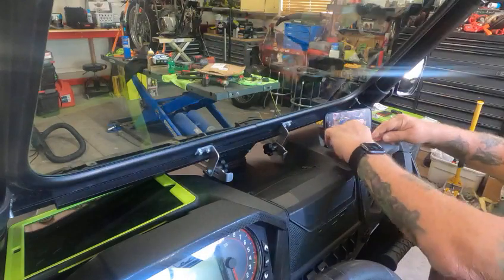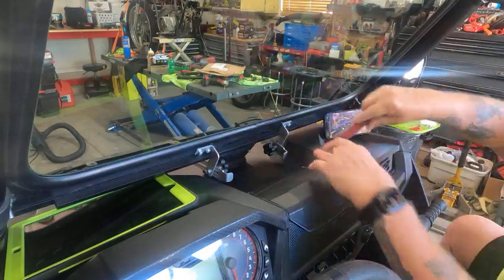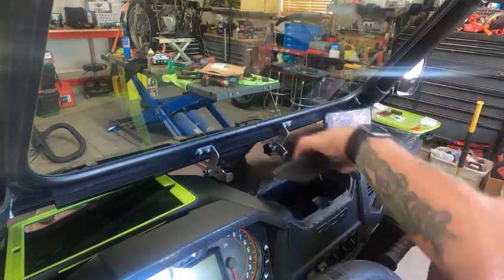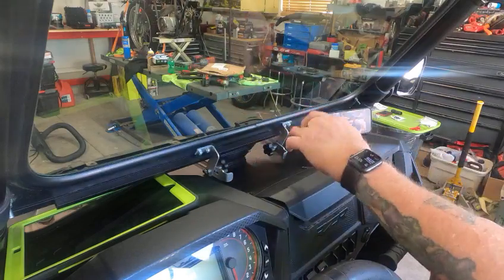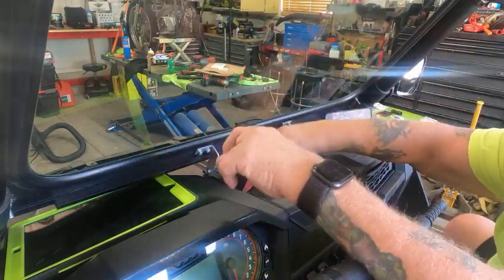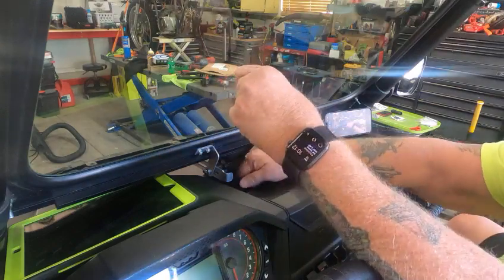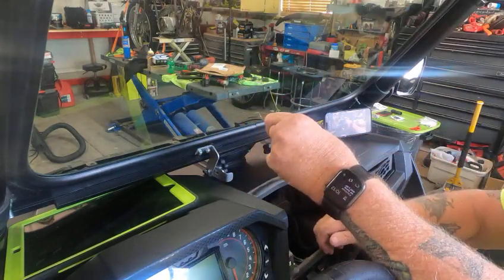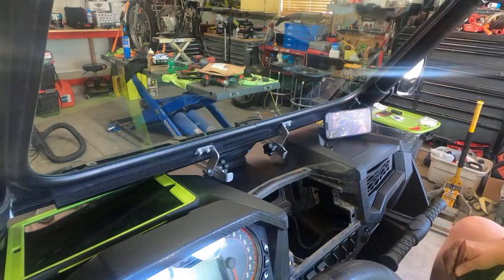Polaris RZR Tablet mount Installation Part 1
Installing a Tablet Mount in a 2022 Polaris RZR XP4 Sport.